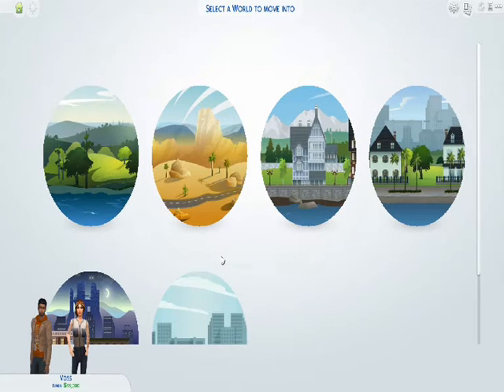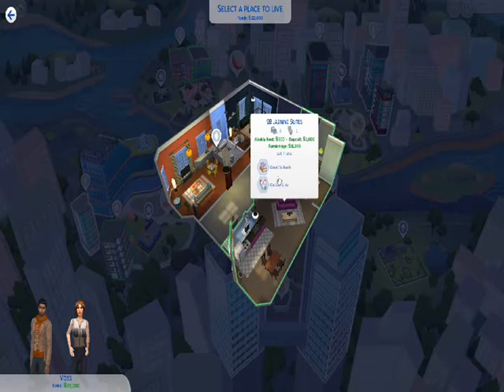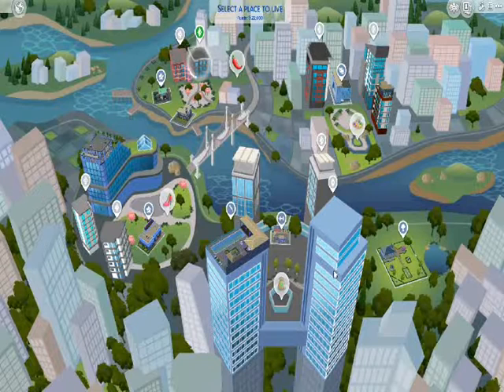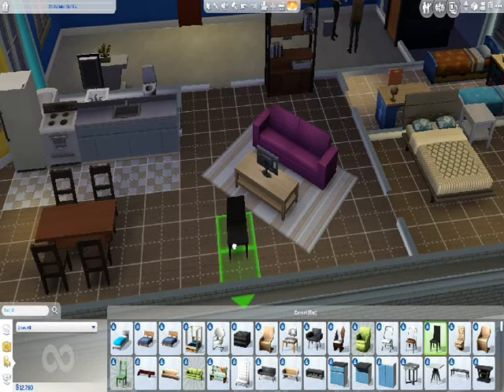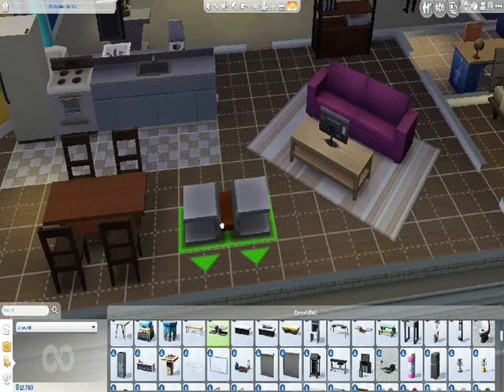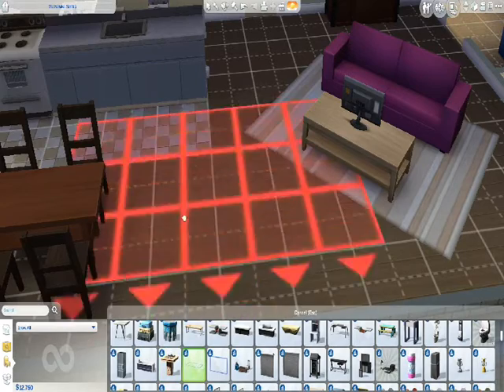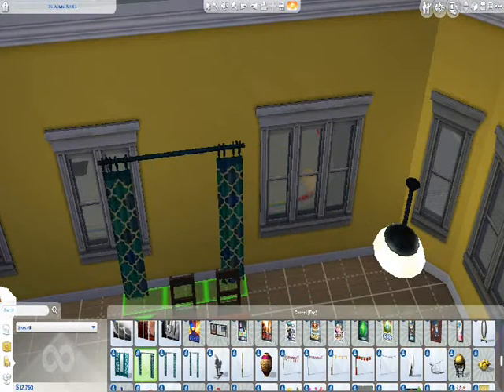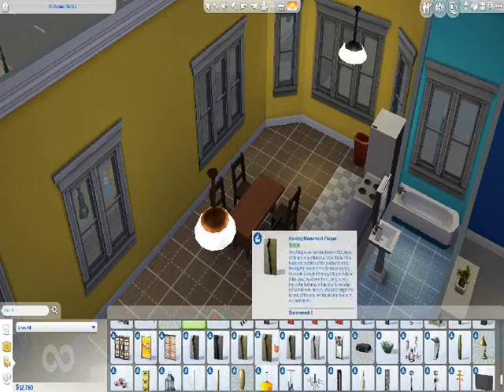Sims 4 City Living Review Furniture & Apartments | Spottyplays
So Sorry I didn't upload this yesterday!

Sims 4 city living review (Furniture and Apartments)